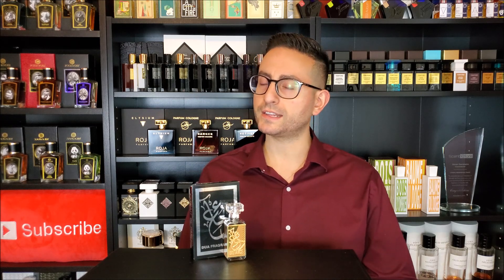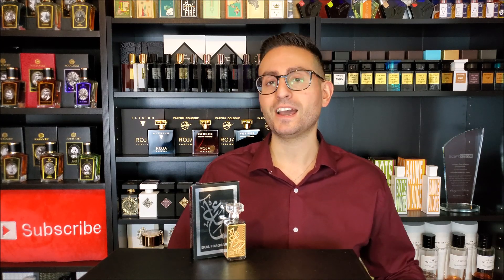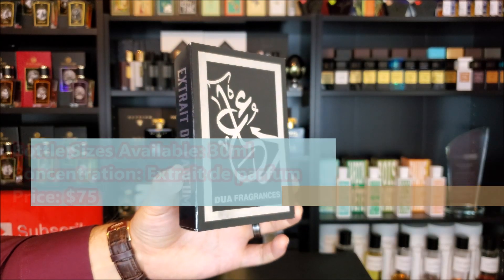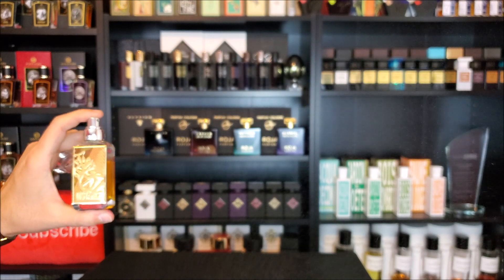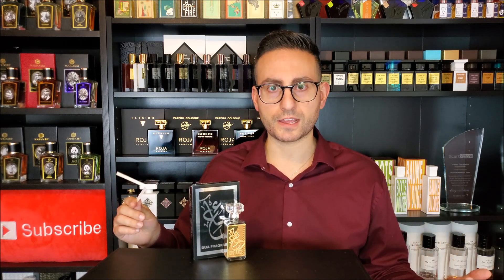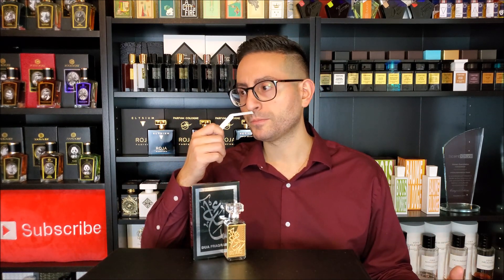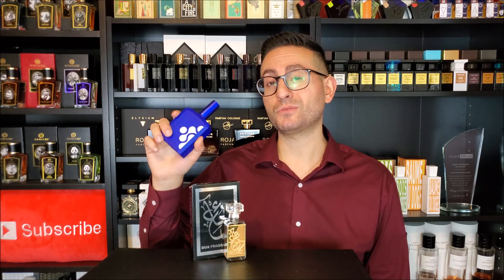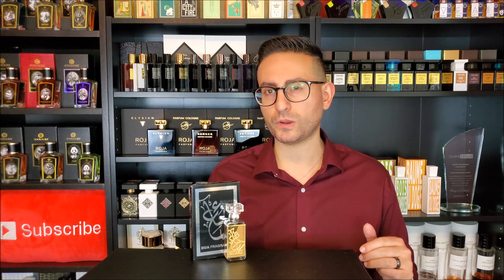Spicy, Sweet Leather Fragrance! Distance Fragrance Review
In this video, I will be reviewing Distance by Dua Fragrances!